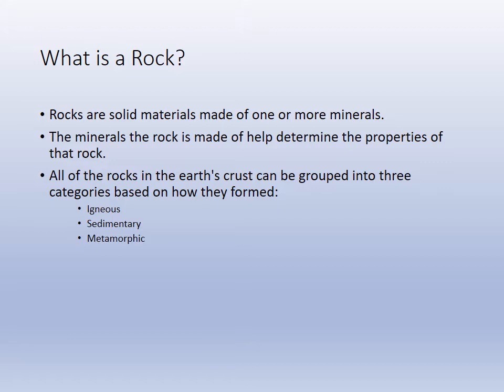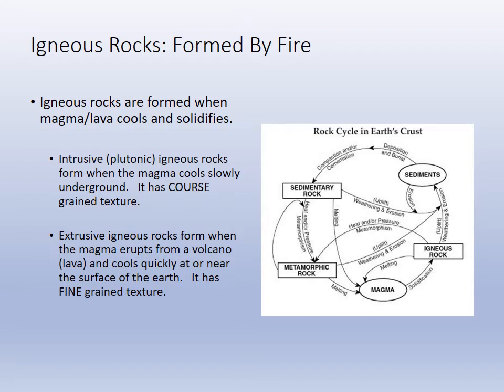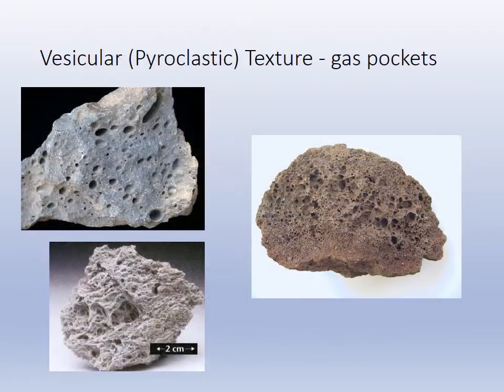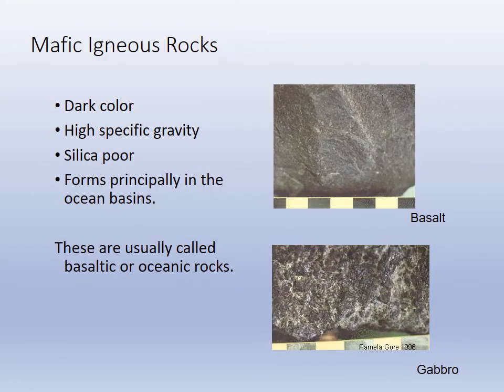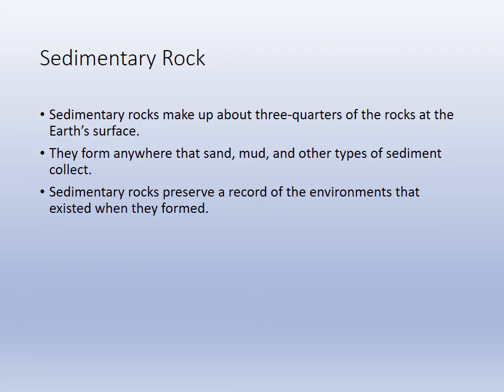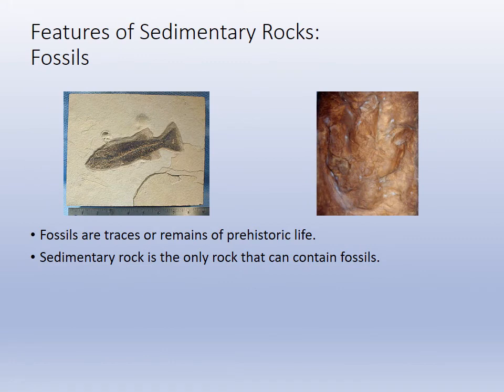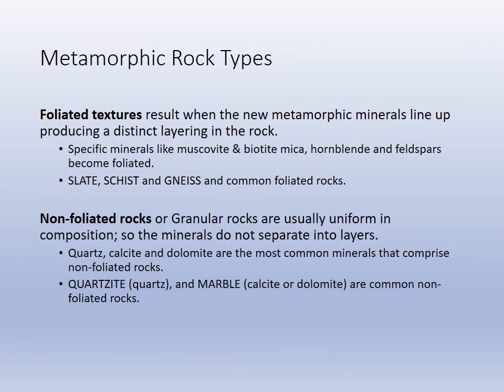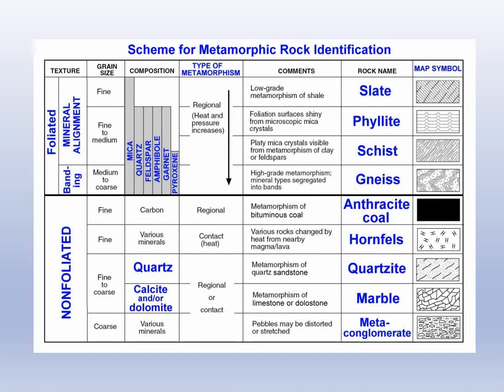ESC Lecture 3 Composition of the Lithosphere 2